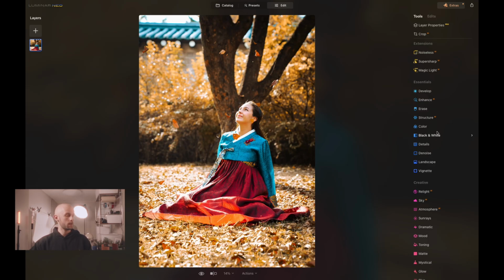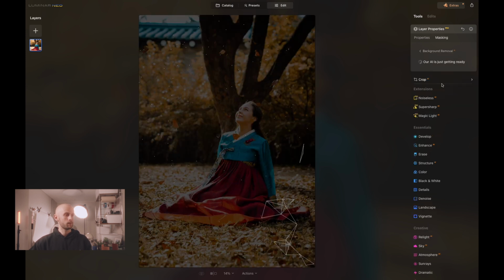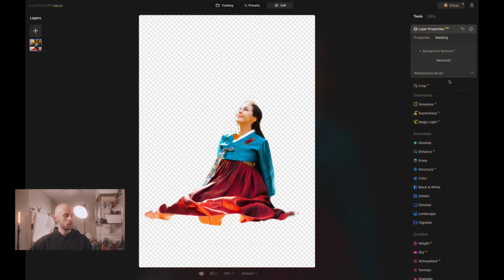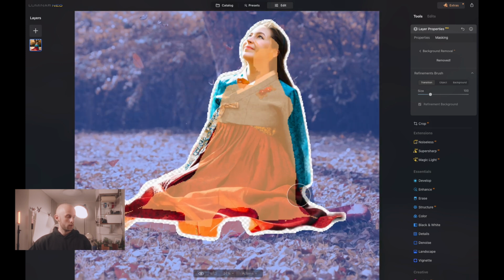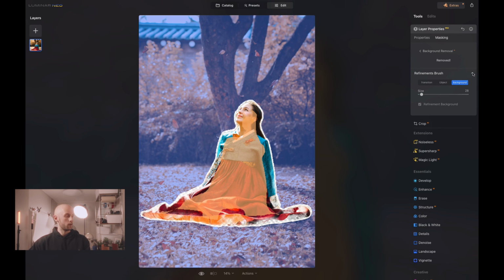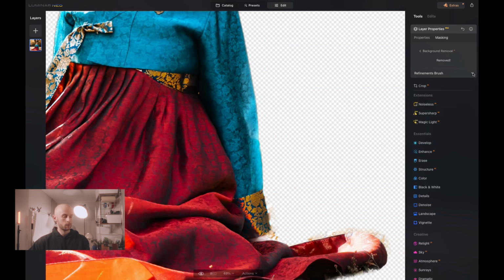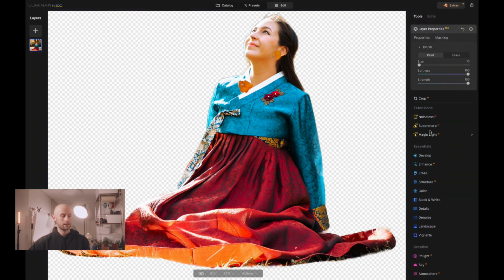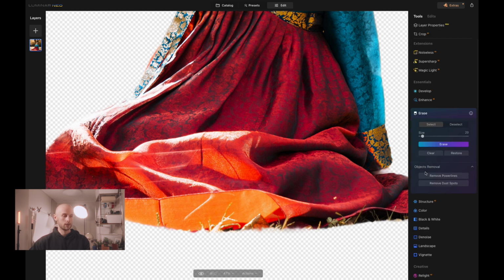How to remove background | Luminar Neo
Today we will unlock the secrets to effortless background removal!  🚀

In this video, our friend and amazing photographer Steve Roe will delve into the details of background removal solutions that are possible with Luminar Neo. He will guide you through the simplest and most effective techniques, along with some pro tips.

Join us today to master the art of swiftly and easily removing backgrounds from your images.

You can also purchase the preset packs created by Steve:
Your personal community offer up to -33%